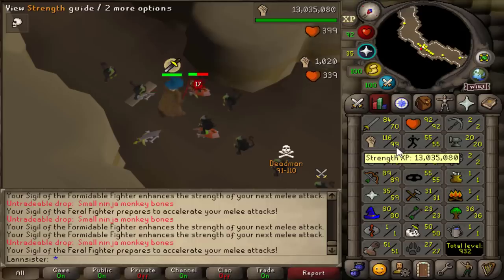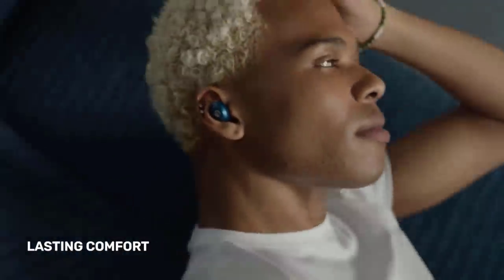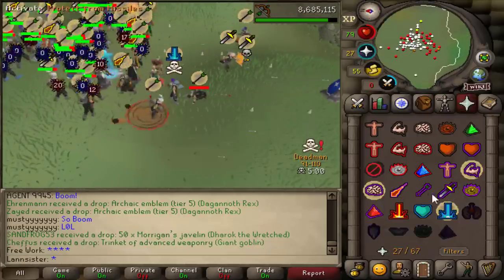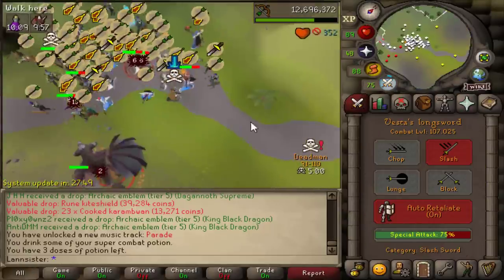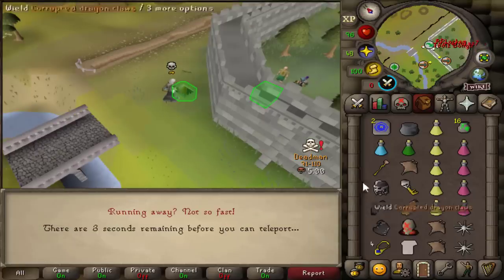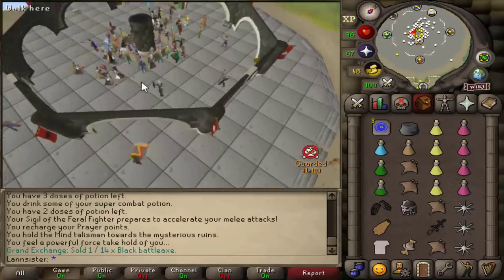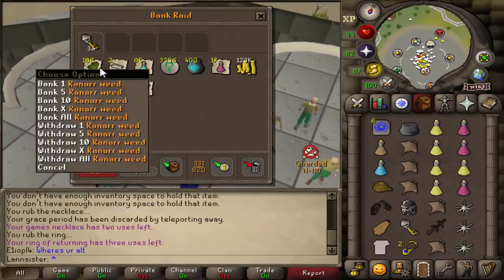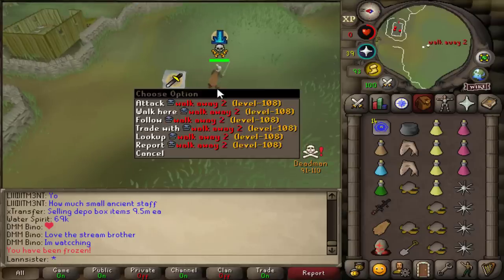They have 1.2 Seconds to React... or they die